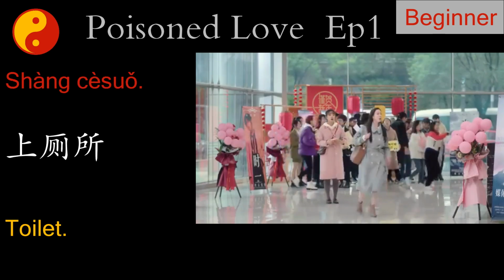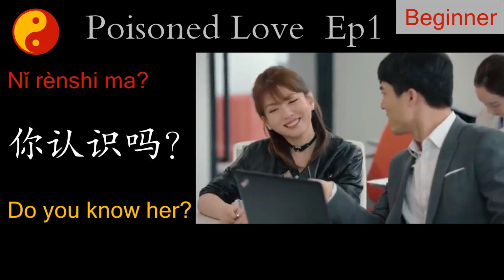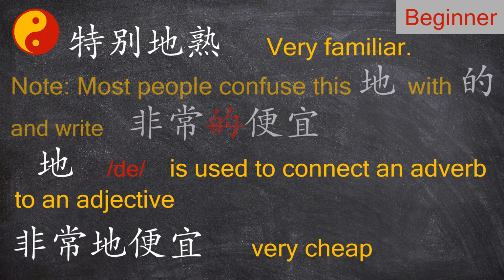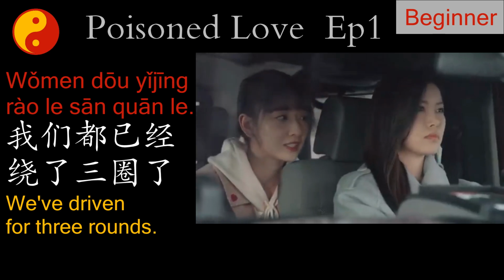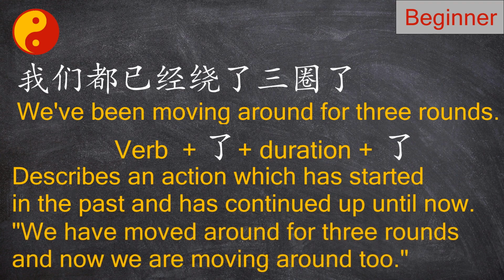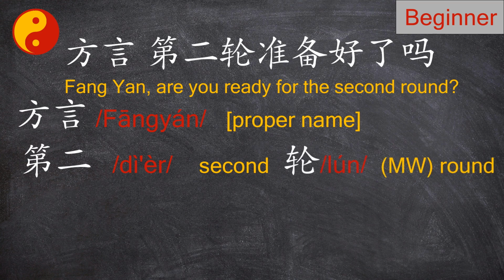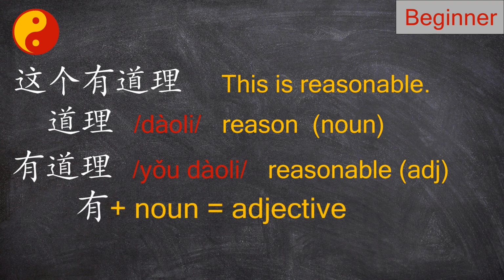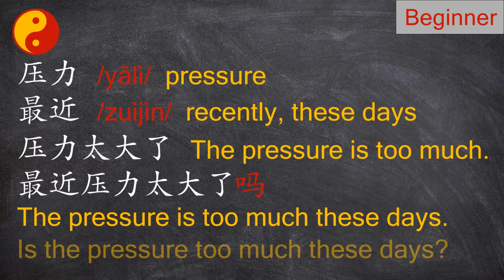Learn Chinese with Drama: Poisoned Love Episode 1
In today's video, we will learn Chinese with the TV series "Poisoned Love"
恋爱吧食梦君 Episode 1.
This lesson is meant for beginner learners.

In each lesson we walk through carefully-chosen dialogues and teach vocabulary and grammar. We also give a special emphasis on Chinese language structures. Each dialogue is repeated twice. First, in normal speed. Then grammar and vocabulary is taught. Then the video is played for the second time with 60% speed in grayscale.